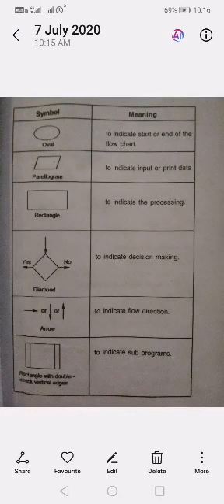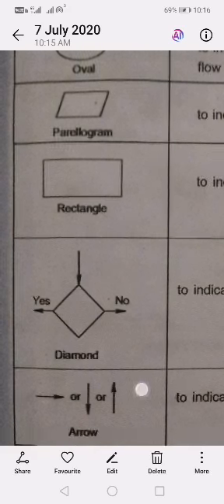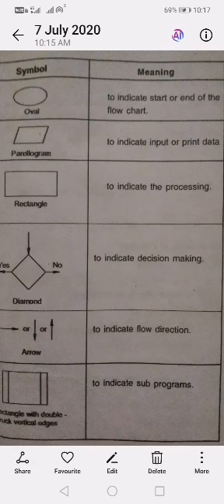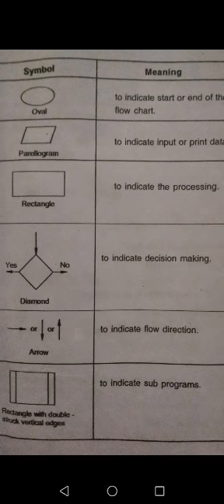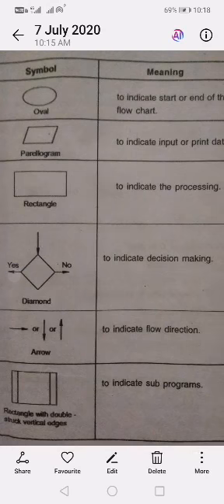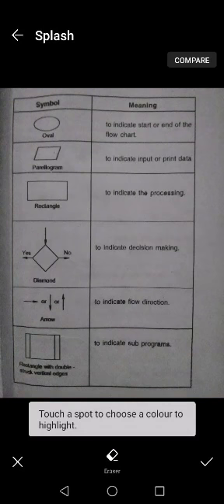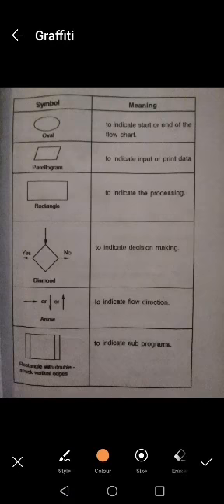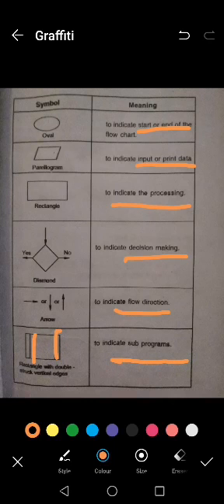FLOWCHART SYMBOLS PART 1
This video describes the Flowchart symbols. Covers the DOTE syllabus Programming in C language.